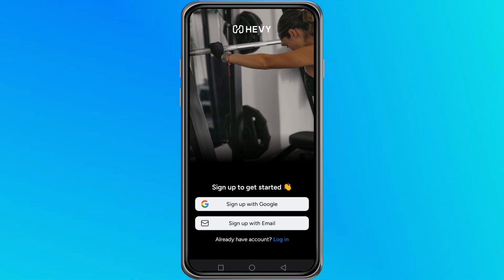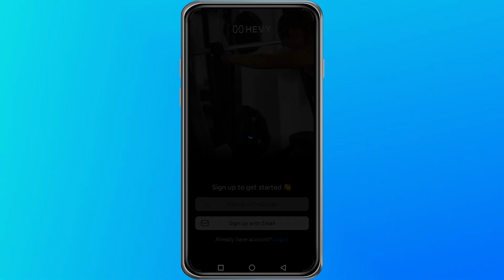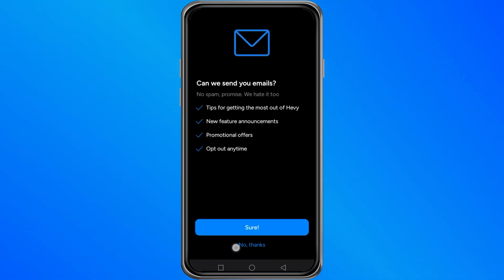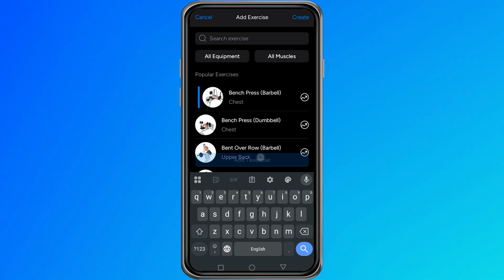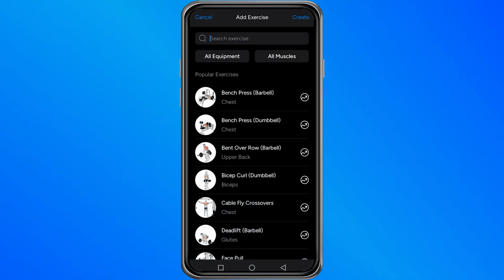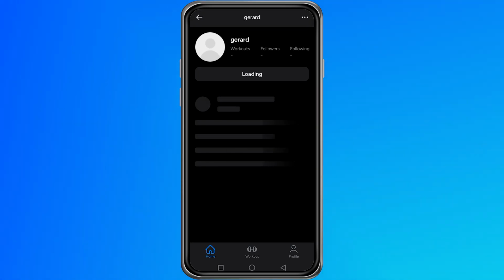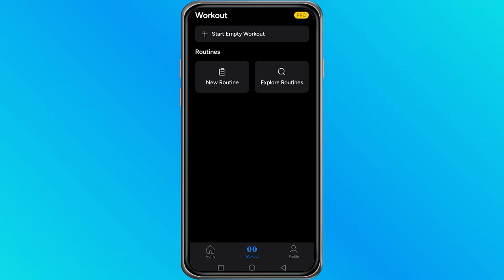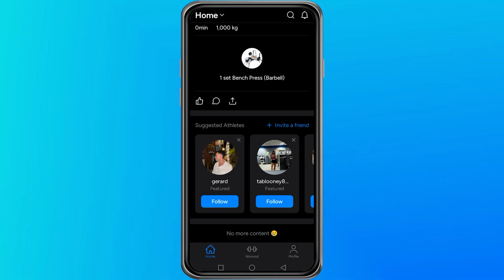How To Use Hevy Workout App - Full Tutorial!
Looking to get the most out of the Hevy Workout App? 💪📱 In this tutorial, we’ll show you how to use Hevy to track your workouts, log your progress, and stay on top of your fitness goals. Whether you’re new to the app or looking for advanced features, we’ve got you covered with easy-to-follow steps for maximizing your training experience.